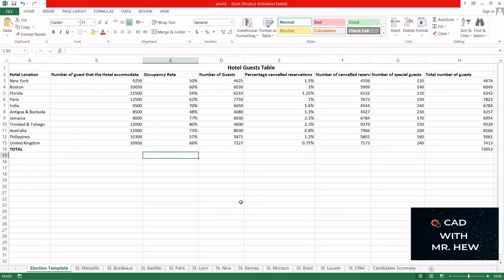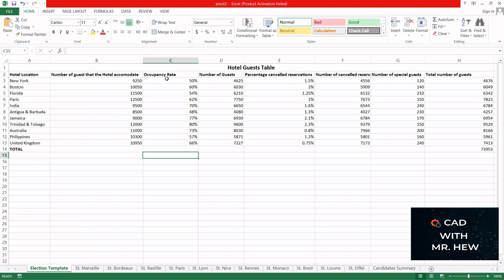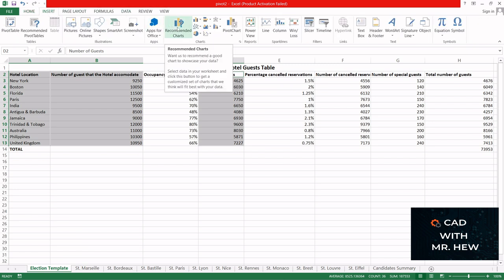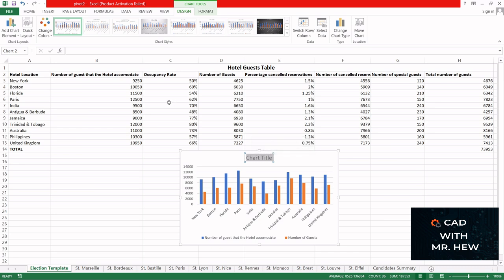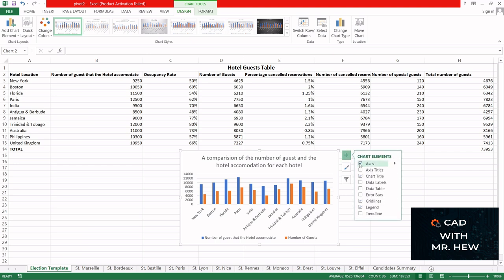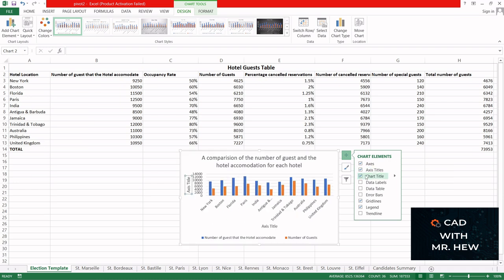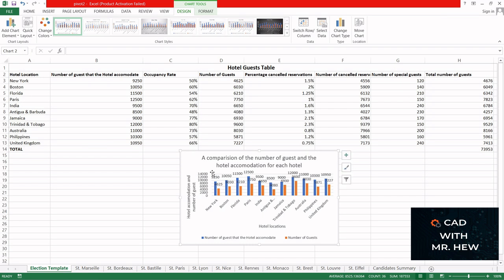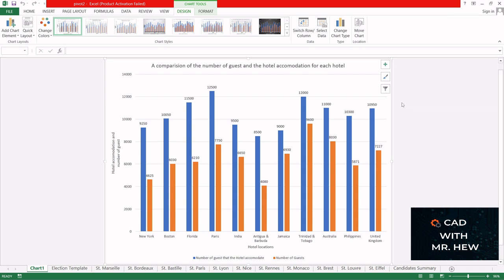How to create a column chart with multiple data points in Microsoft Excel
In this video we explain in detail how to create a column chart with multiple data points in Microsoft Excel.

Information Technology